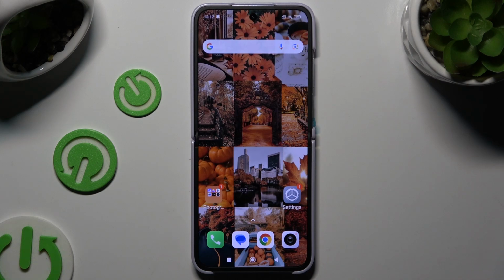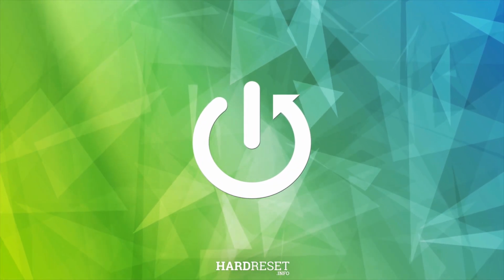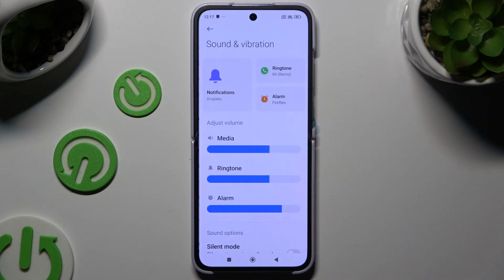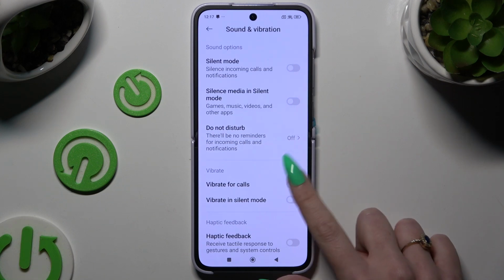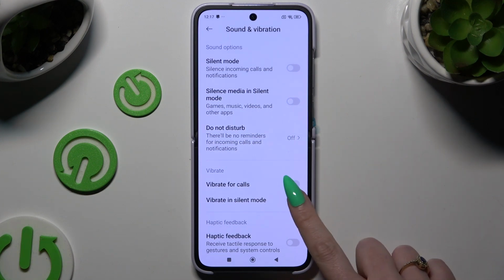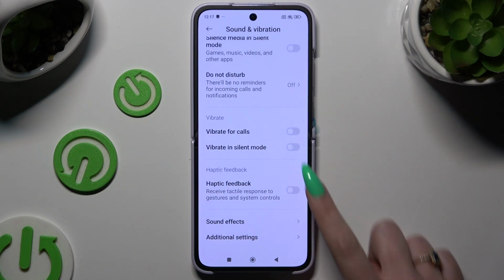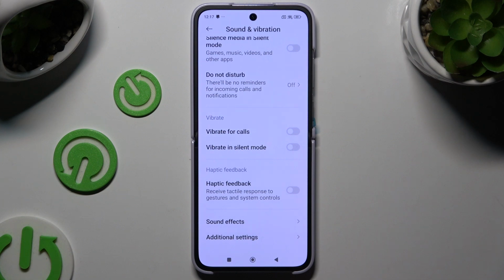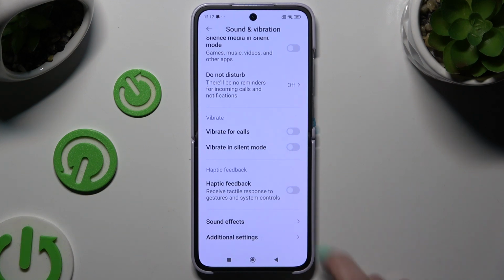How to Enter Vibration Settings on Xiaomi Mix Flip | Customize Your Vibration Preferences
In this tutorial, we’ll show you how to enter vibration settings on your Xiaomi Mix Flip, allowing you to customize your vibration preferences for calls, notifications, and other alerts. Adjusting these settings can help you manage how your device notifies you while keeping your experience personalized. Follow our step-by-step guide to easily access and modify your vibration settings on the Xiaomi Mix Flip.

How to enter vibration settings on Xiaomi Mix Flip?
How to customize your vibration preferences for notifications?
What are the steps to adjust vibration settings on Xiaomi Mix Flip?